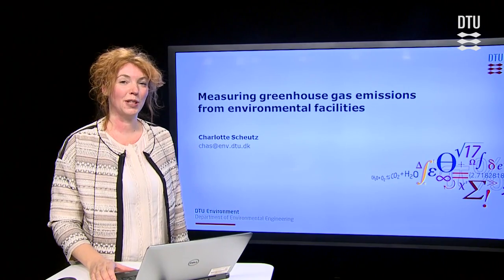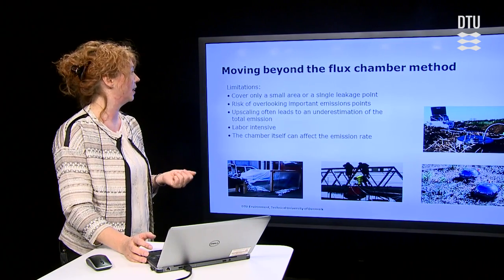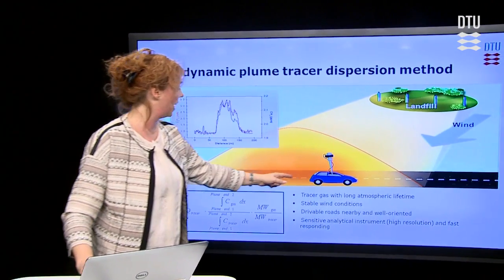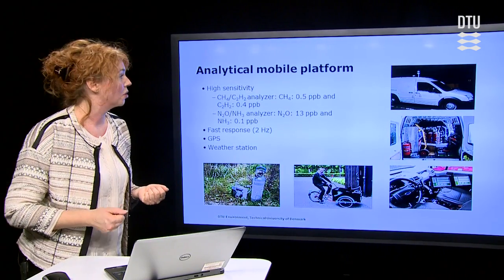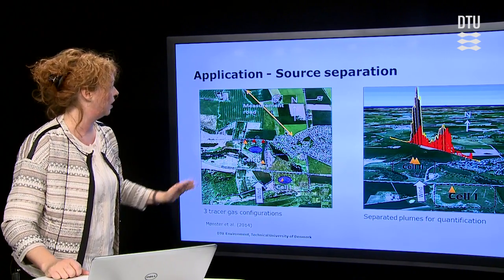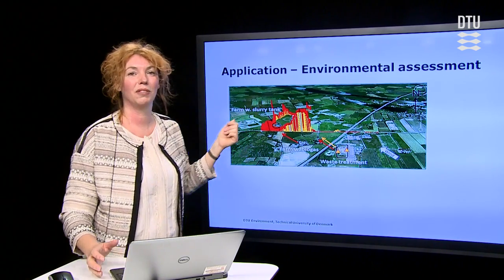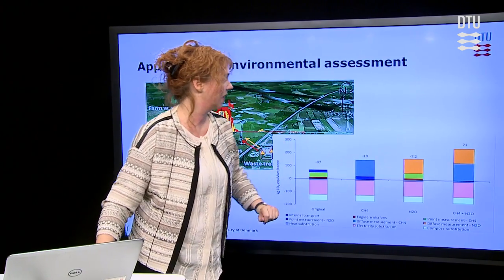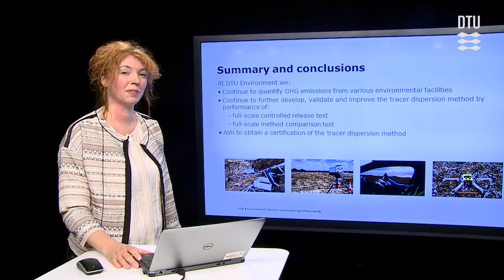Measuring Greenhouse Gas Emissions from Environmental Facilities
By Charlotte Scheutz, Professor, DTU Environment